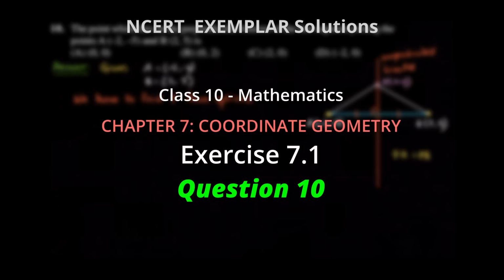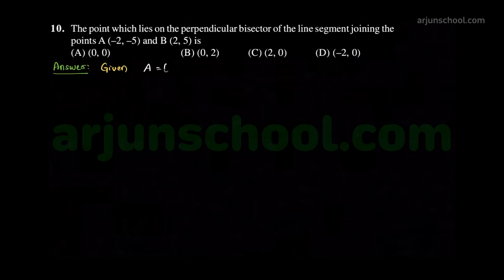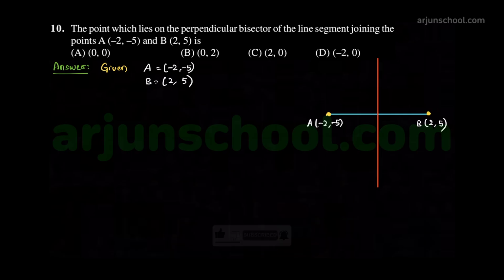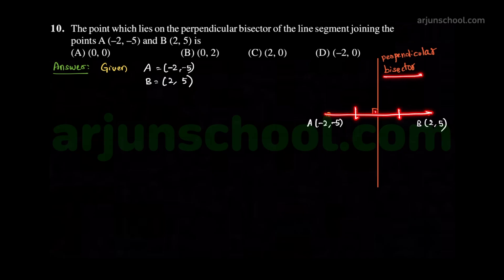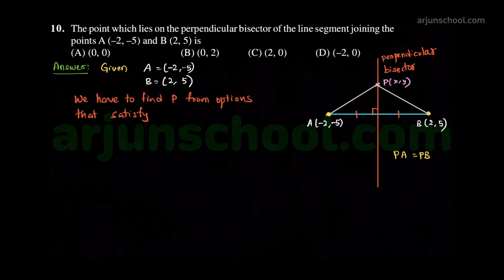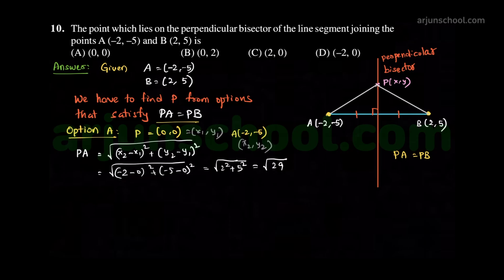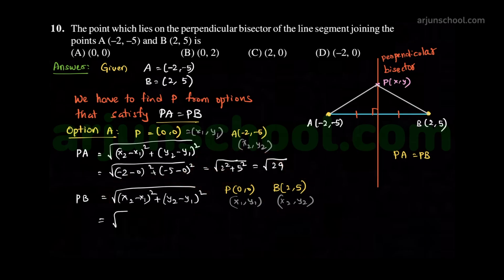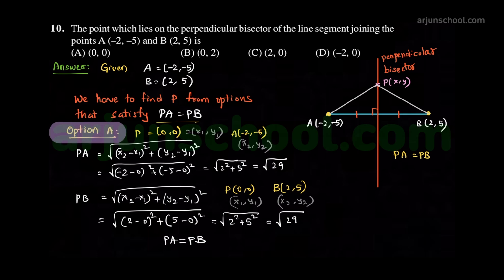Class 10 Maths Ex 7.1 Q10 (Coordinate Geometry) NCERT Exemplar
Question 10:
The point which lies on the perpendicular bisector of the line segment joining the points A (–2, –5) and B (2, 5) is

REFERENCE
Question 10 – Step by Step Solution